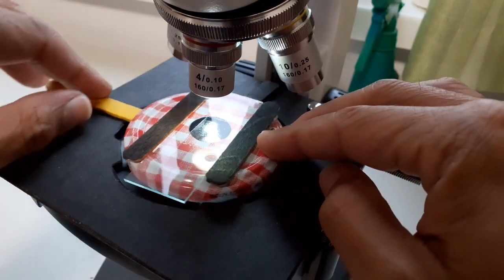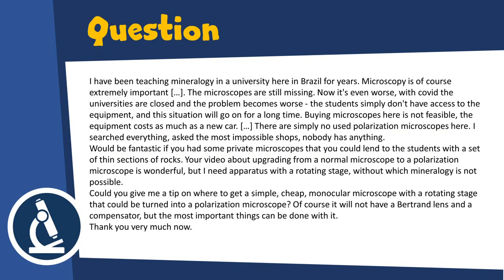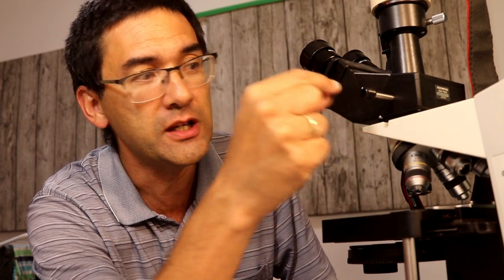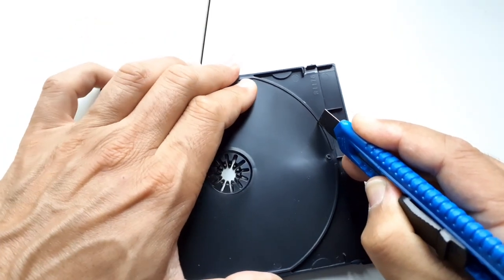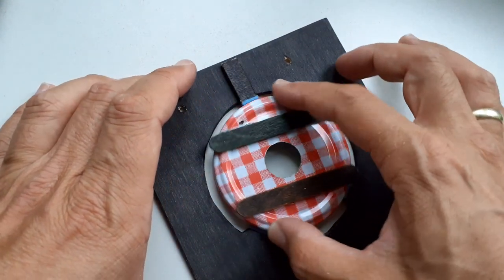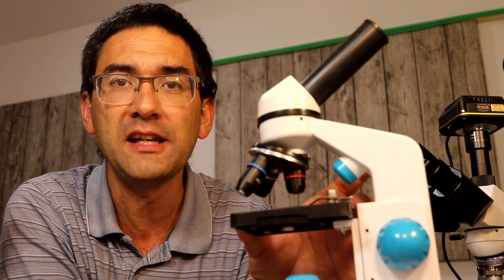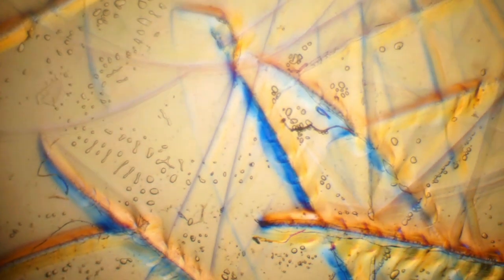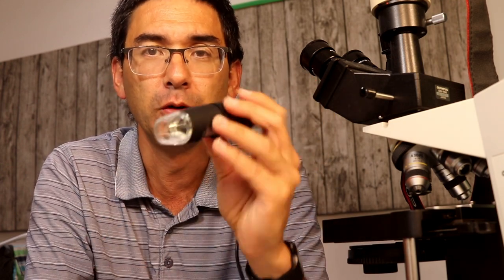🔬 Making a rotating microscope stage for polarization microscopy | Amateur Microscopy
For polarized microscopiy, it can be necessary to have a stage that rotates the slide (and not only moves it in X and Y directions). These stages are expensive and difficult to get. I therefore propose a DIY method for making one yourself. Please post comments for improvements!